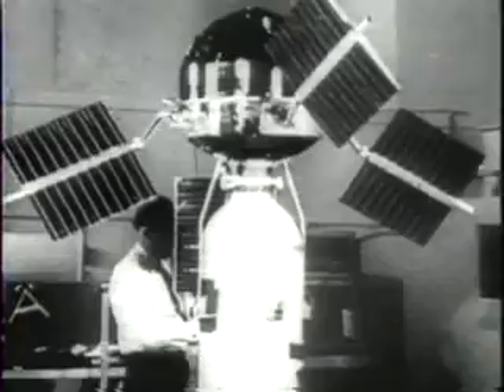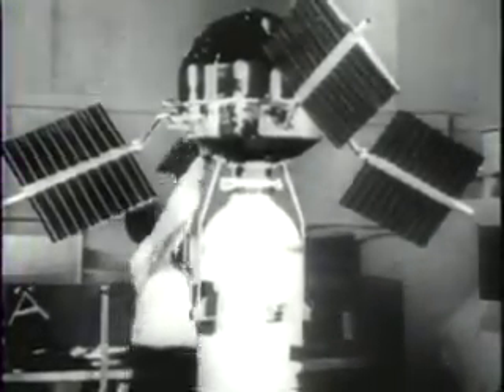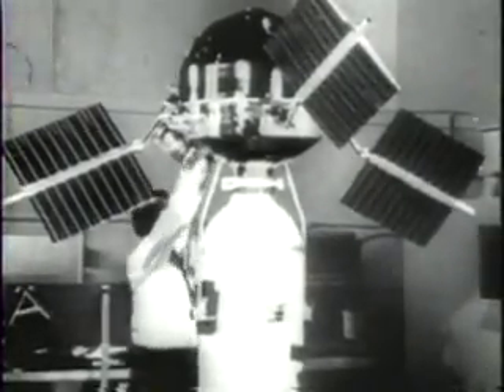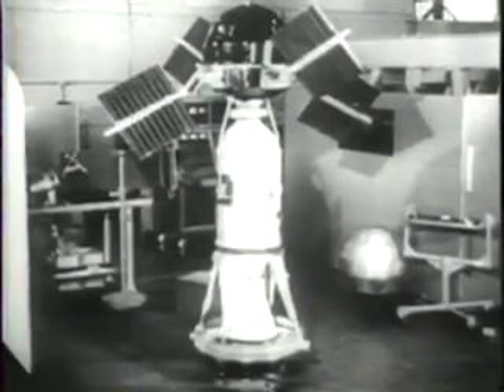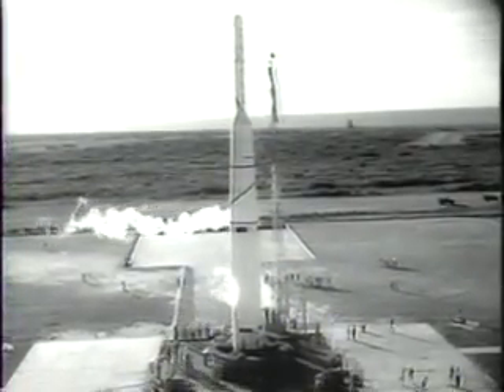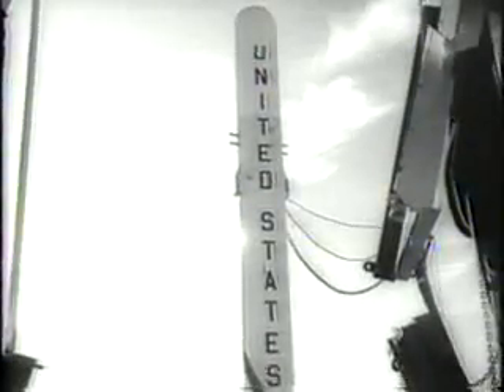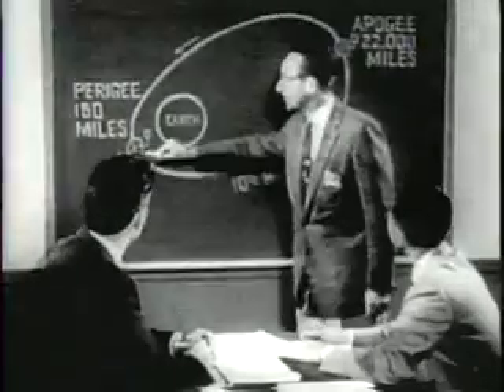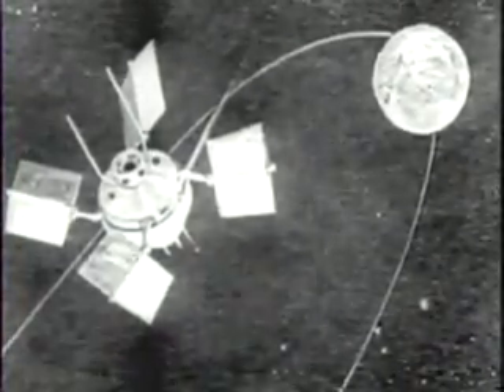1959: Explorer 6 (NASA)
Explorer 6 was a United States satellite launched on 7 August 1959. It was a small, spheroidal satellite designed to study trapped radiation of various energies, galactic cosmic rays, geomagnetism, radio propagation in the upper atmosphere, and the flux of micrometeorites. It also tested a scanning device designed for photographing Earth's cloud cover, and transmitted the first pictures of Earth from orbit.